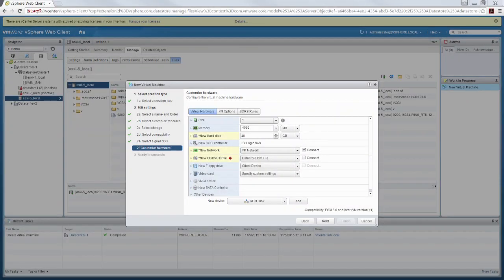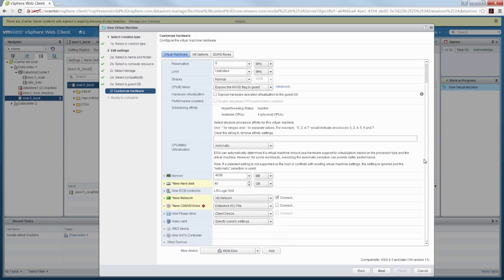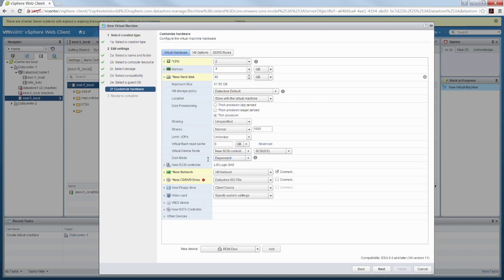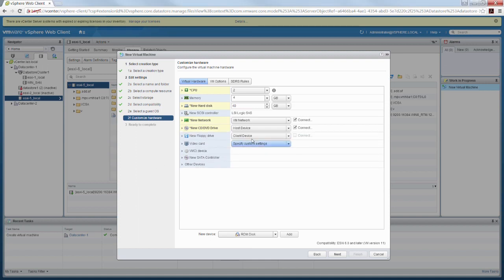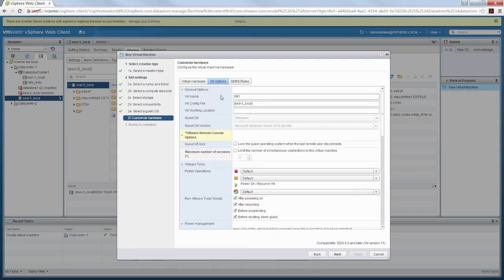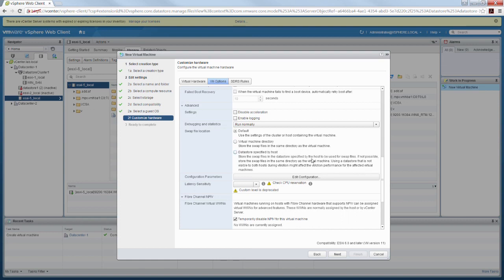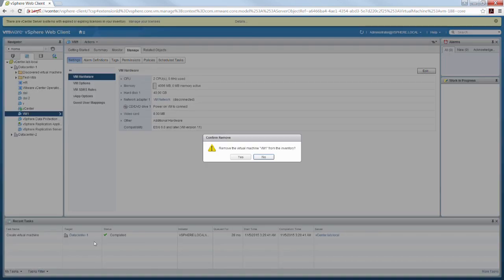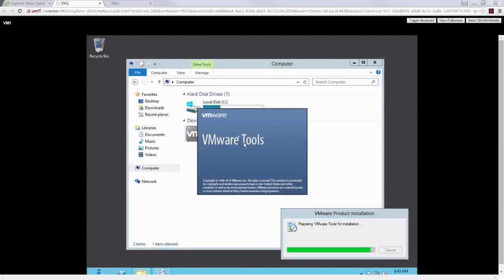15 - Virtual Machine Basics - Part 2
In this multi-part video series, you will learn the basics of VMware virtual machines. In Part 2, we'll cover the fundamentals of virtual machines, including the different types of virtual hardware available and how to create and configure virtual machines. We'll also demonstrate how to manage virtual machines, including how to start, stop, and suspend virtual machines. This video is perfect for IT professionals, system administrators, and anyone interested in learning about virtual machines in vSphere.